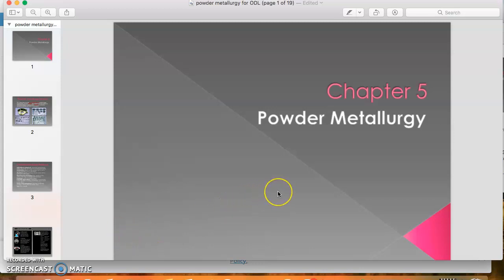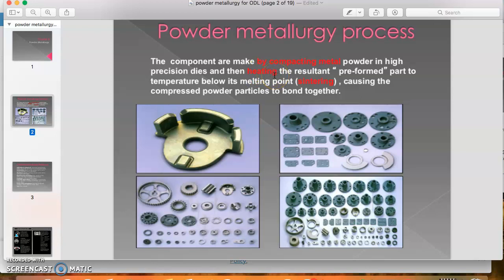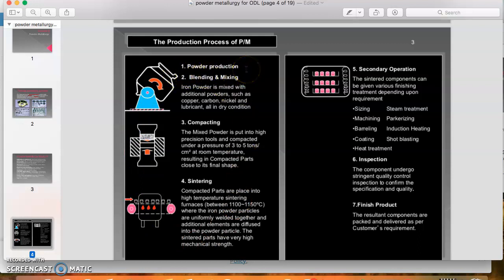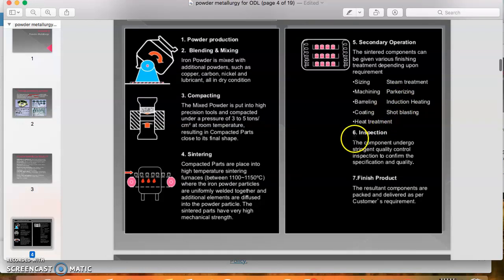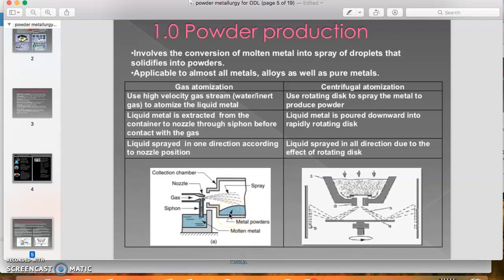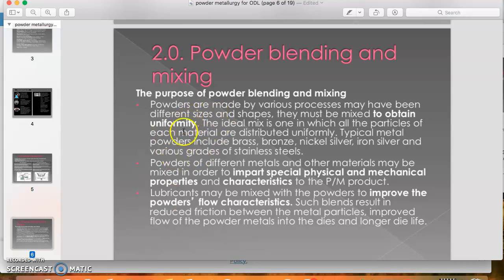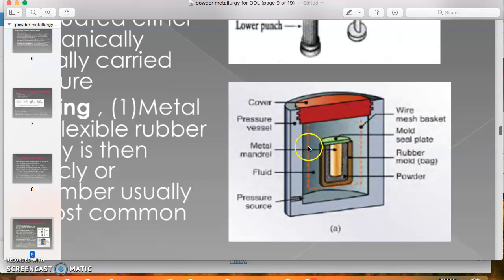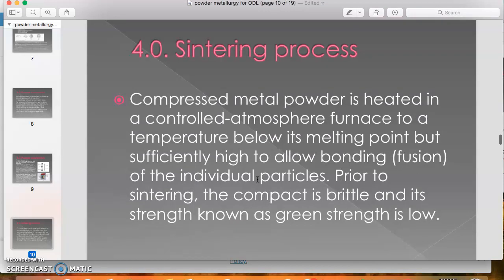Powder Metallurgy Part 1